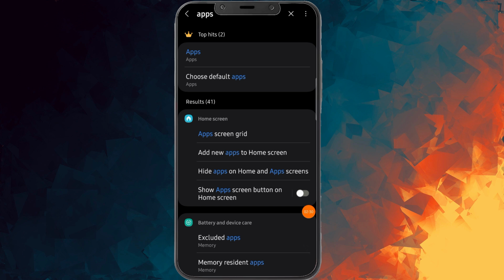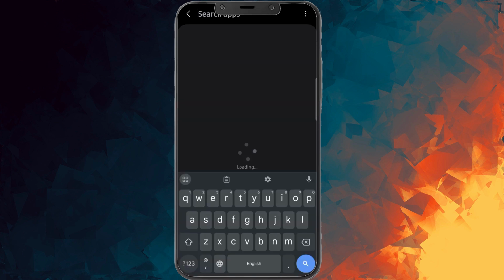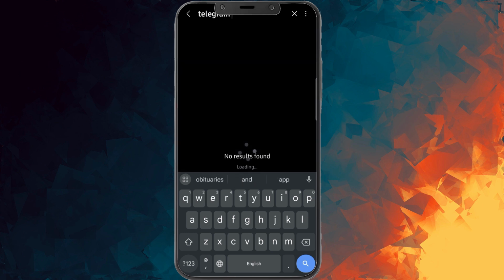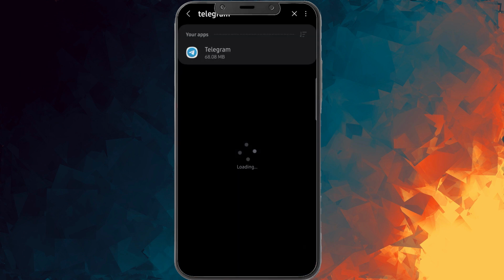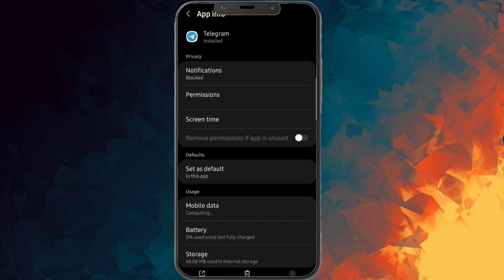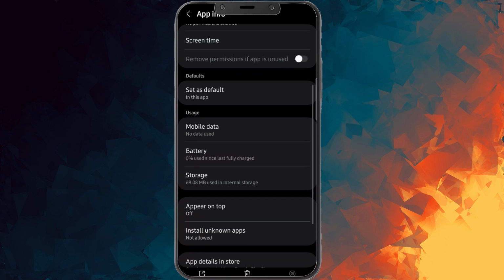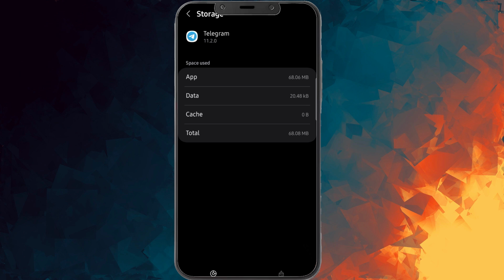How To Fix Request Error In Hamster Kombat (Unable To Get Account Info)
Facing the "Unable to Get Account Info" request error in Hamster Kombat? This video provides a quick and effective fix for resolving this issue so you can get back into the game.

📌 In this video, you’ll learn:

Step-by-step guide to fixing the request error in Hamster Kombat
Troubleshooting tips to ensure your account info loads properly